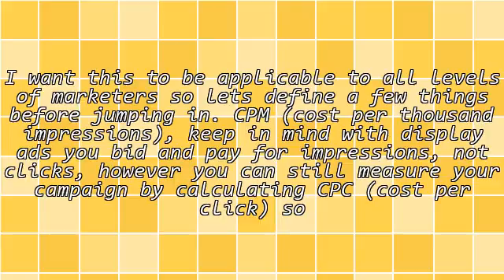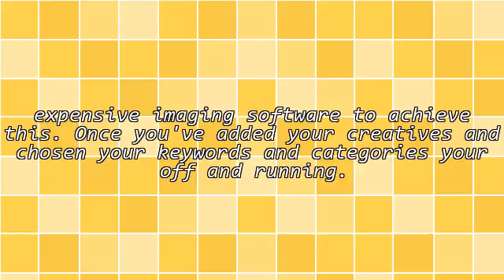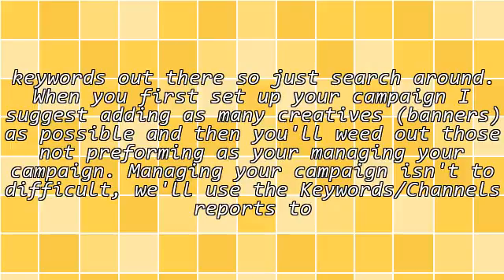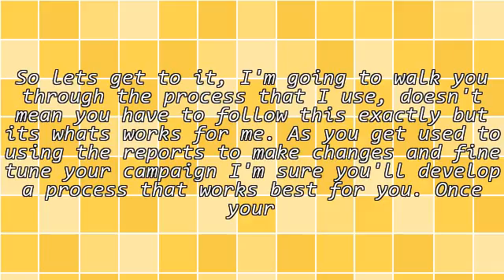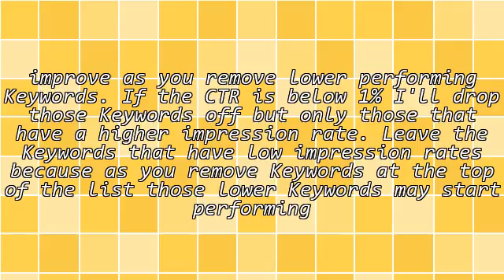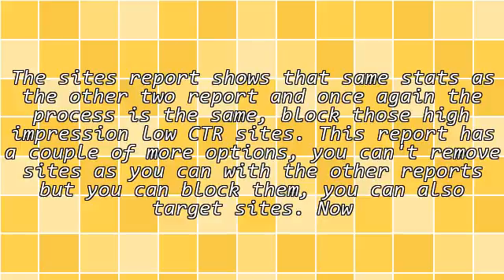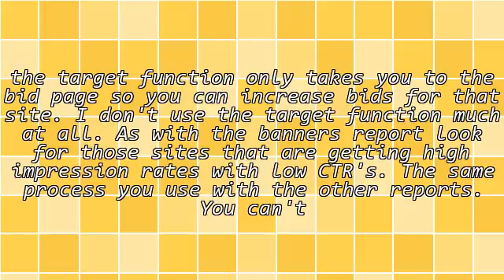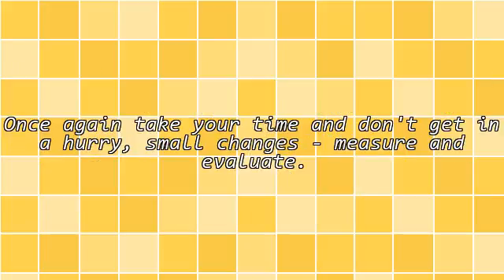Redefine CPC From Cost Per Click to Clicks Per Cent!